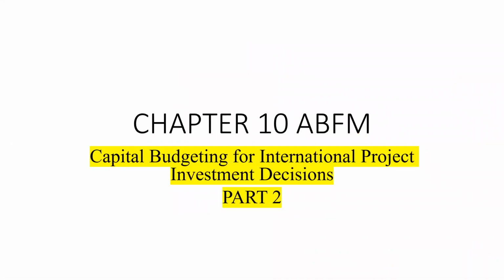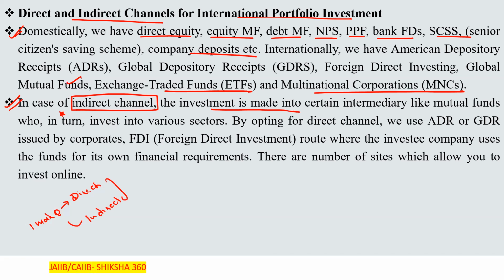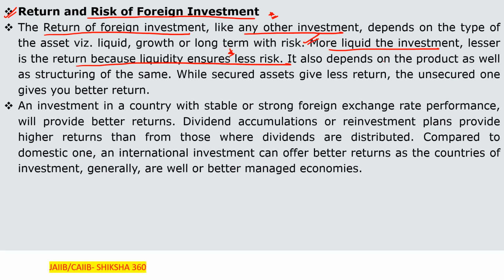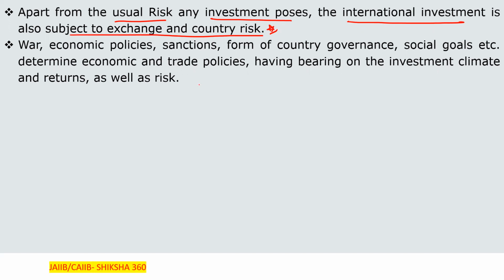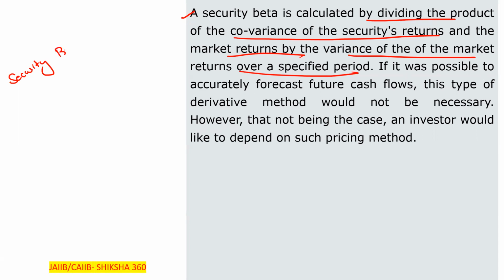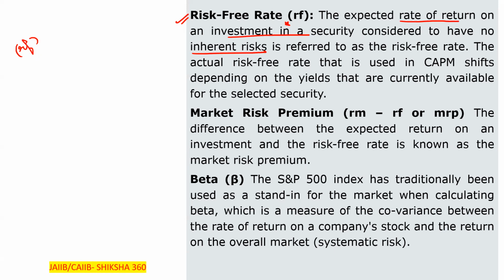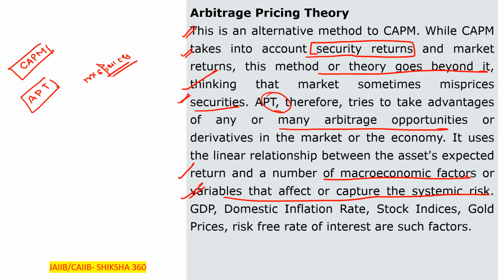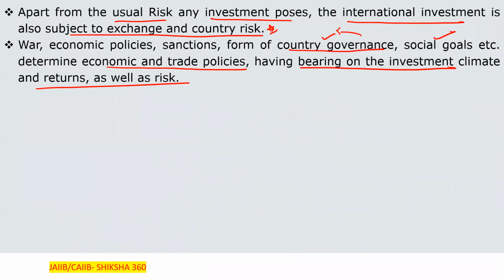CHAPTER 10 PART 2 || ABFM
In this session we discuss regarding the Beta factor and calculation of return